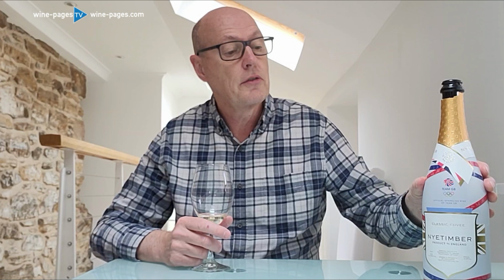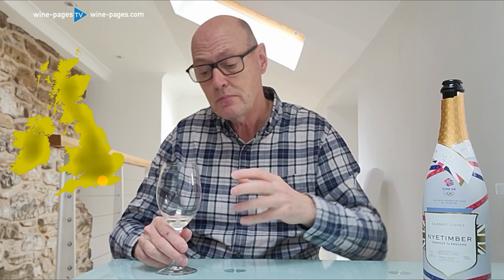Review of Nyetimber Team GB Classic Cuvee, sparkling wine for Paris Olympics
Every Monday Tom Cannavan of wine-pages.com chooses a new wine of the week. For 22nd July 2024 the Nyetimber Team GB Classic Cuvee is a special edition from this top English sparkling wine producer, to celebrate Team GB at the Paris Olympics.